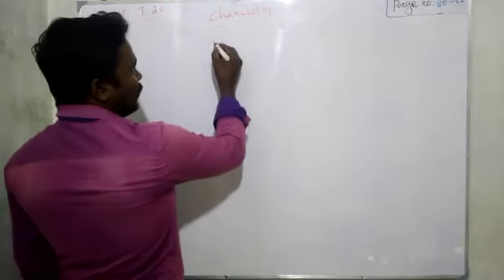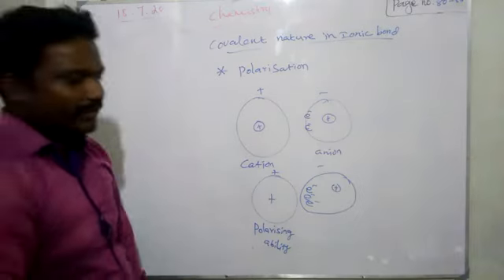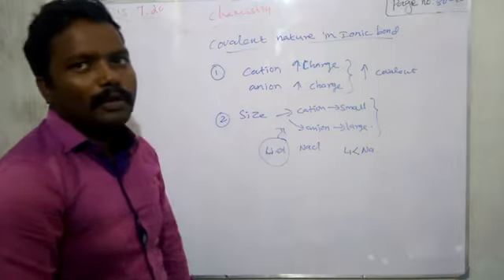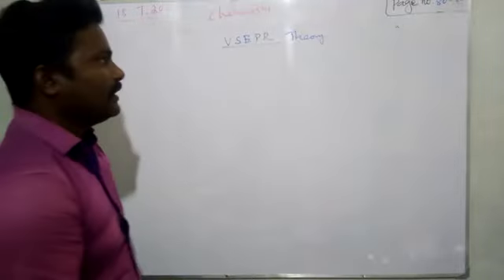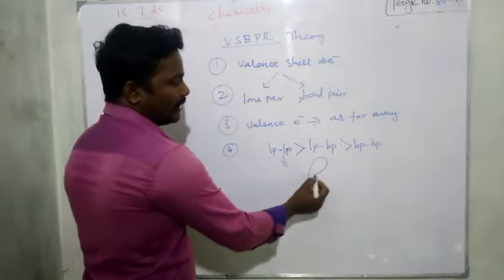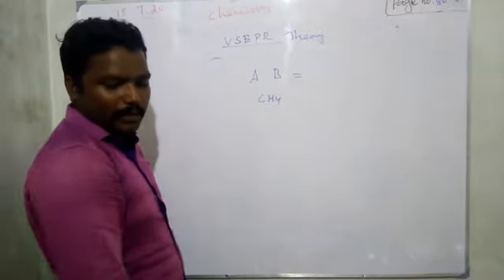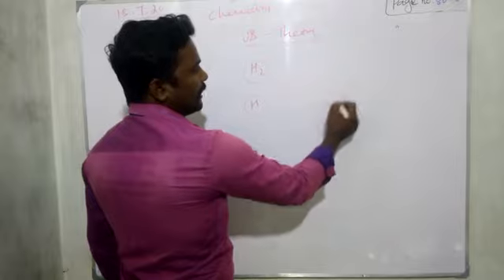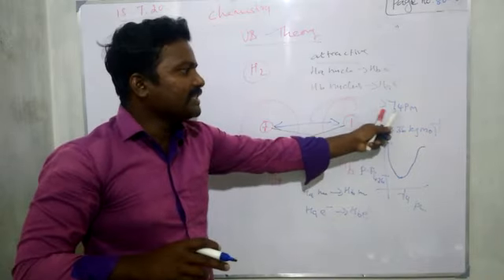17 July 2020